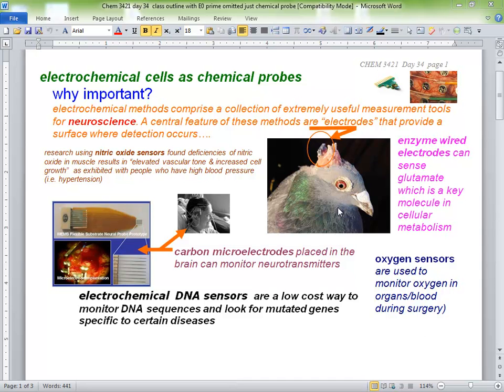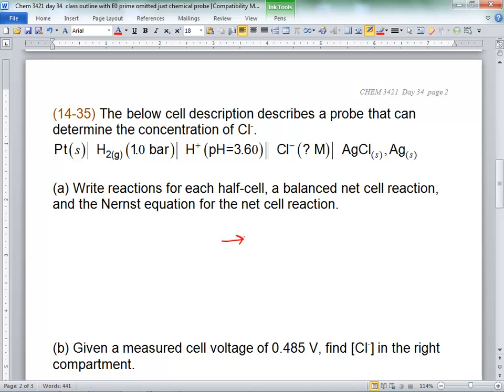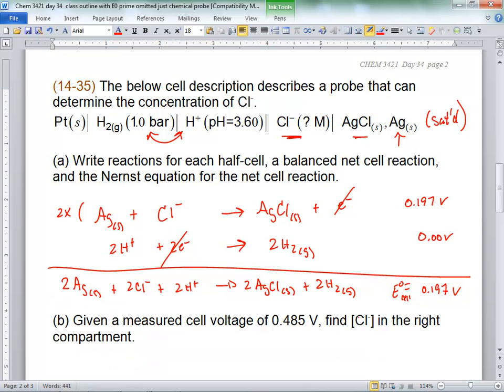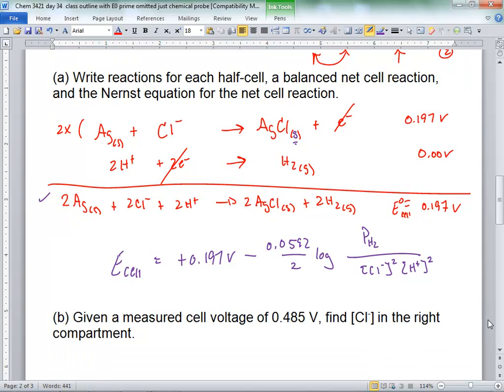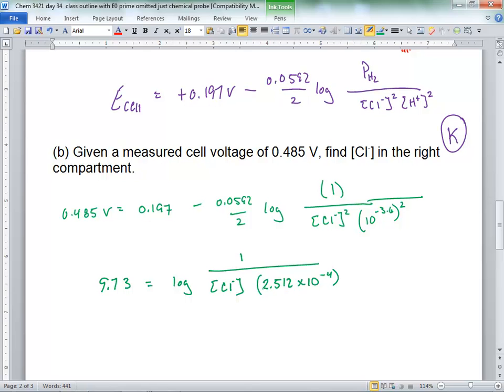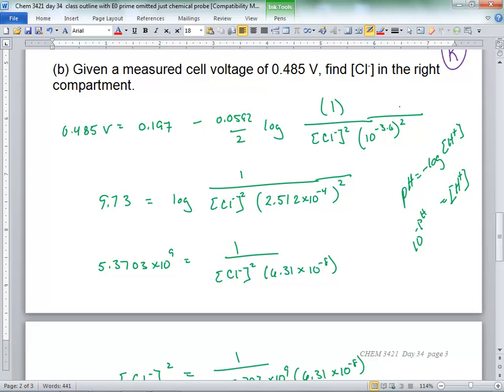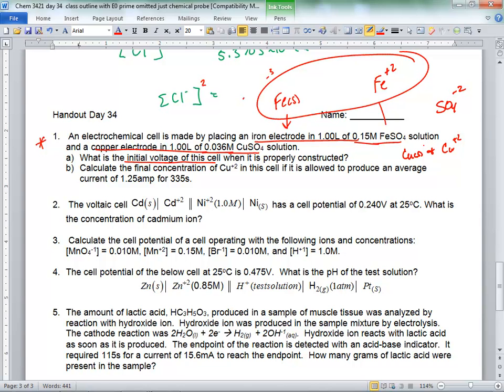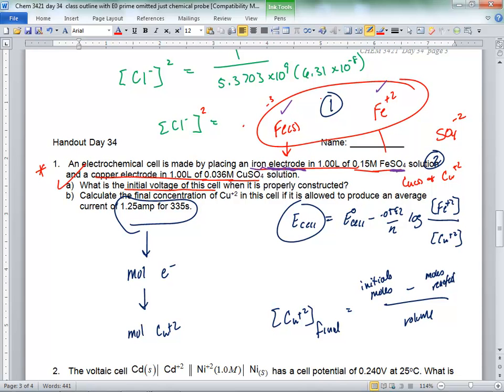chem 3421 day 34 fall 2013